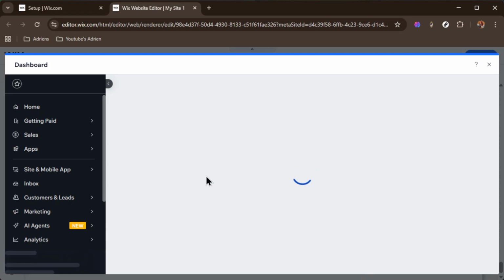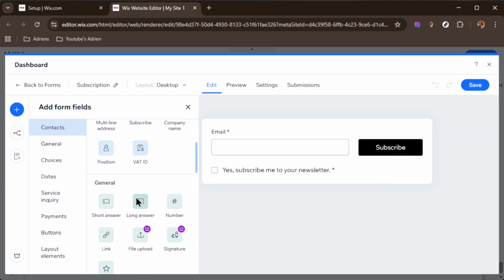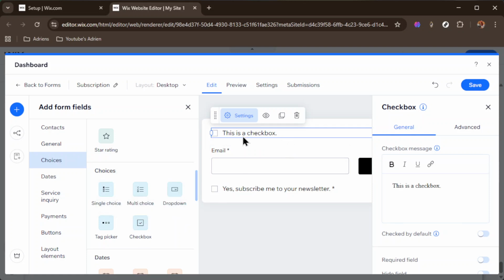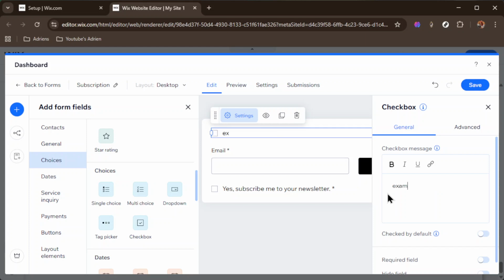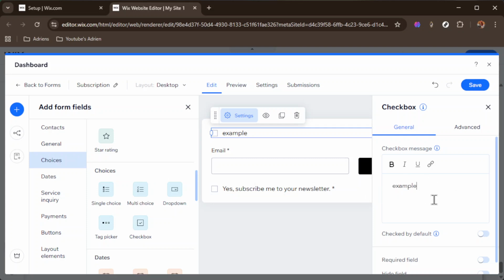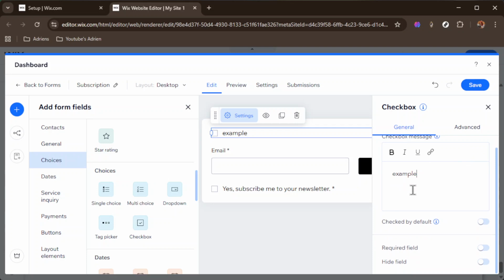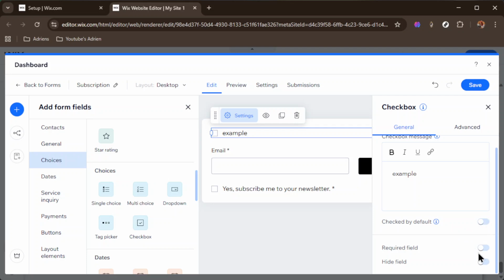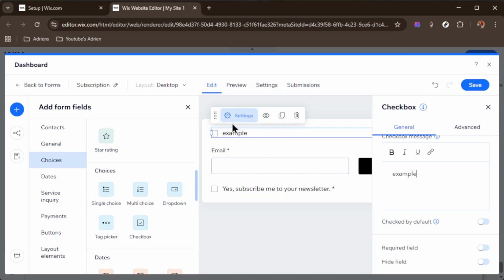How To Add Checkbox To Form In Wix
Learn how to quickly add a checkbox to any form in Wix using the built-in Form Editor. In this beginner-friendly tutorial, you’ll see exactly where to find the checkbox option, how to customize the label text, and how to make it required for things like terms and conditions, agreements, or consent fields.

This step-by-step guide is perfect for anyone building contact forms, registration forms, application forms, or email opt-ins on their Wix website. You’ll also learn how to style the checkbox so it matches your brand and how to ensure it works smoothly on mobile.